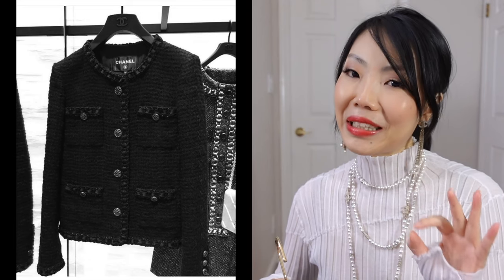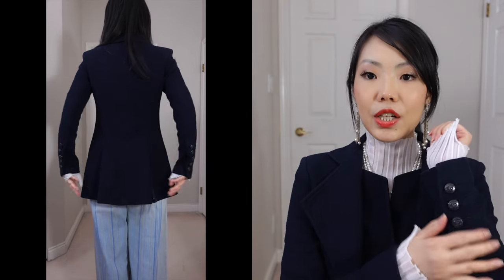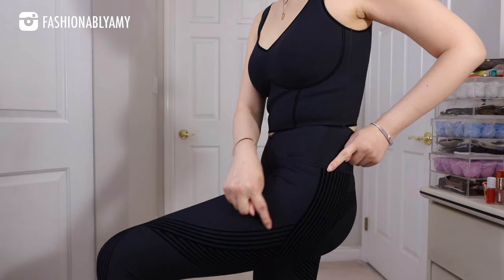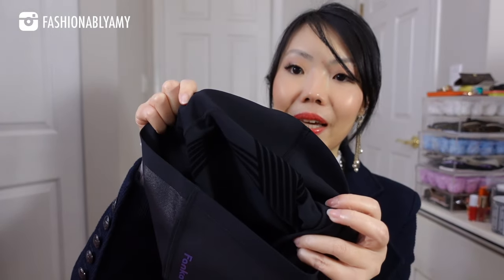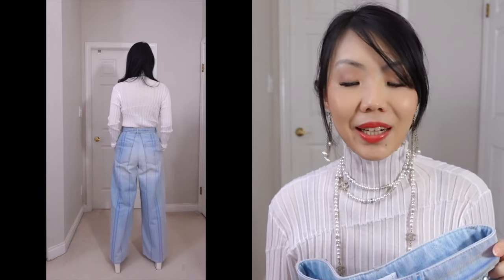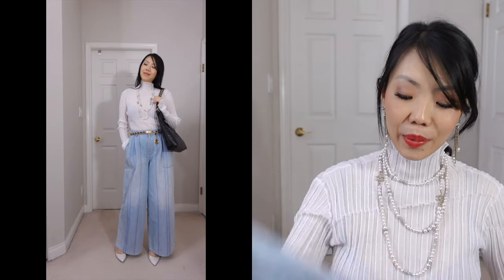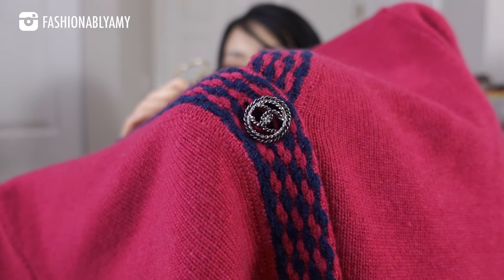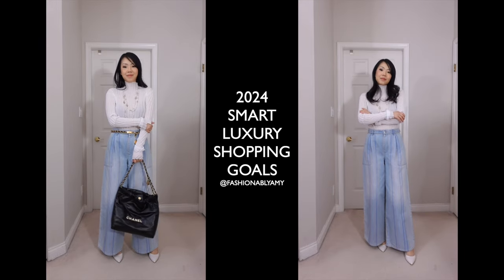2024 CHANEL UNBOXING + MINDSET: Skip Price Increases & How I Get Motivated to Exercise with Fanka!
Free returns or exchanges within 30 days. Fanka is a Fabricnology-Oriented Apparel Brand dedicated to sportswear with PowerLift™ technology, utilizing 3D-printed lines and patterns to provide firm support to essential muscle groups in the legs, knees, hips, and tummy.

▶️ VIDEOS MENTIONED

❤️FEATURED

→ Beyond Nude Everyday Leggings size S ~super soft & my personal fave!
→ Body Sculpt Pocket Flare Leggings size S ~flared & has pockets!
→ Body Sculpt Fleece Leggings size M ~warm & flattering compression!
→ Body Sculpt Faux Leather Leggings size M ~reversible wear & compression
→ Body Sculpt Bra Tank size M ~must have exercise bra/top
Thank you Fanka for the featured sportswear (PR gifted)

FASHIONPHILE NEW100, NEW300 or NEW500

***FOLLOW ME***

📬 MAILBOX:
RPO Oak
Vancouver BC V6M 0A9
Canada